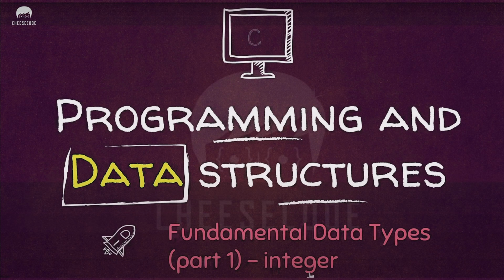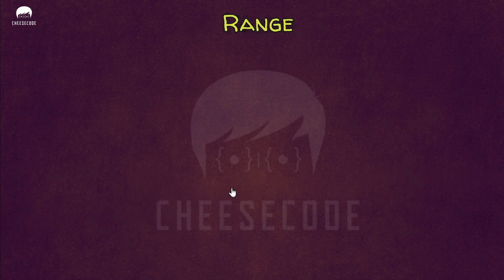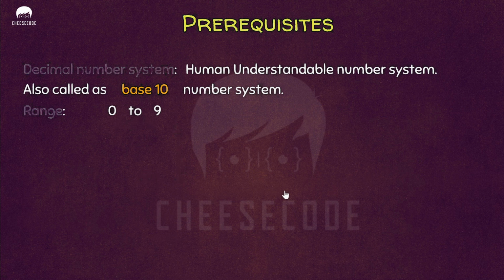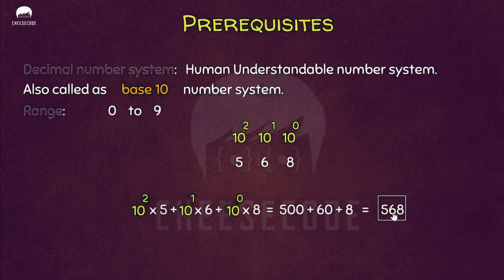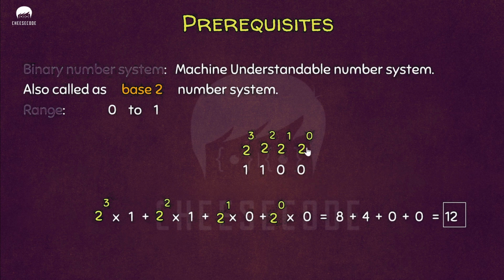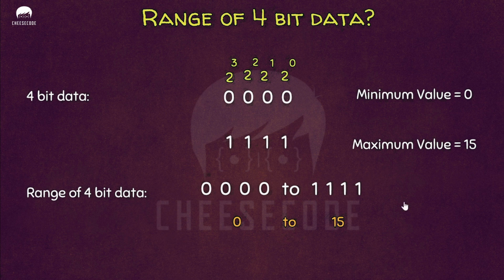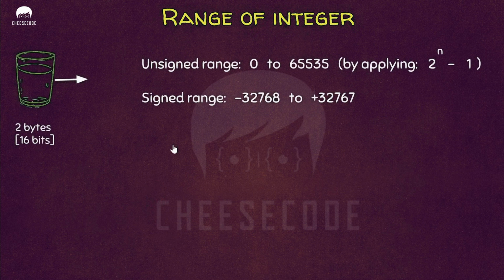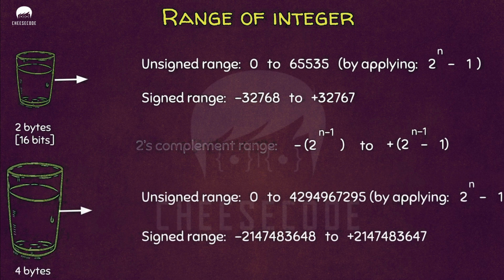Fundamental Data Types − Integer (Part 1) C programming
Programming & Data Structures: Integer data type in C programming.
Topics discussed:
1. Size of an integer.
2. sizeof operator.
3. Decimal number system.
4. Binary number system.
5. What is range?
6. Range of an integer.